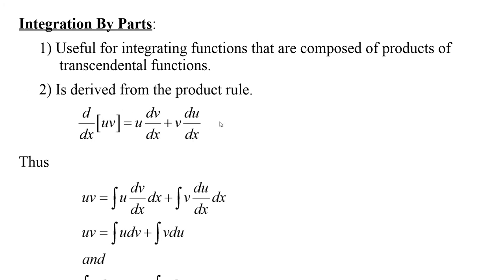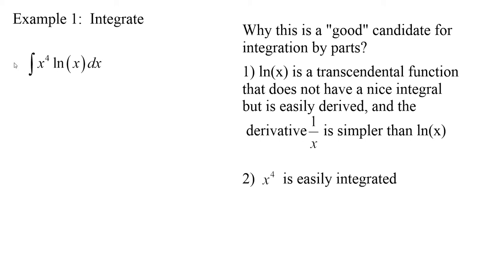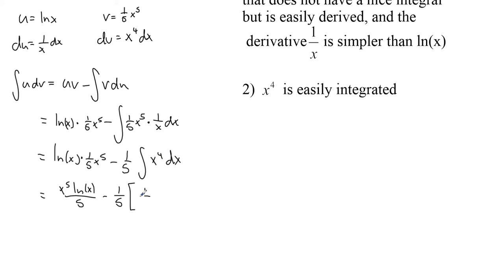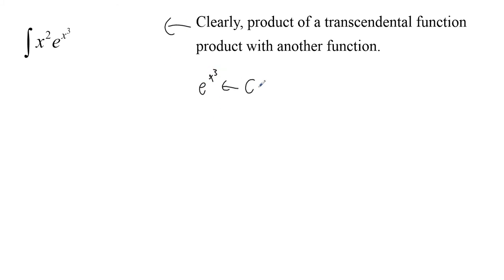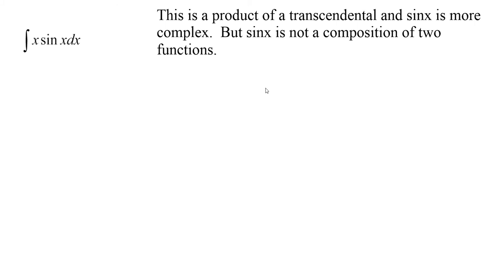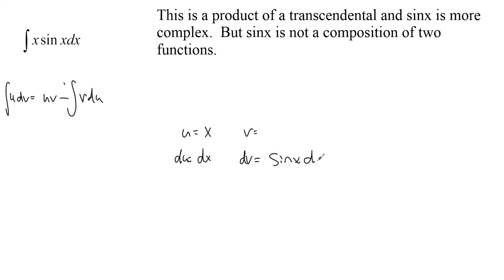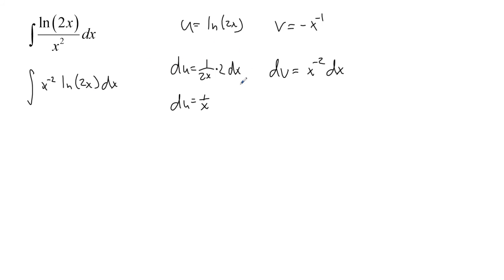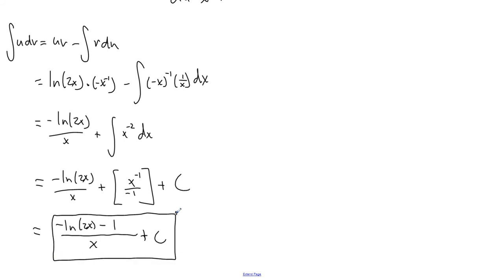A.P. Calculus: Sec 8,2 (Integration By Parts)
This is the presentation for sec 8.2 on integration by parts.